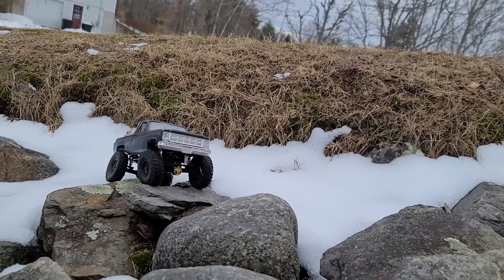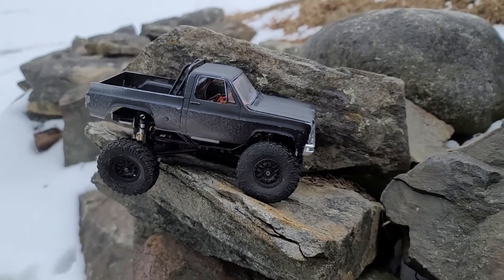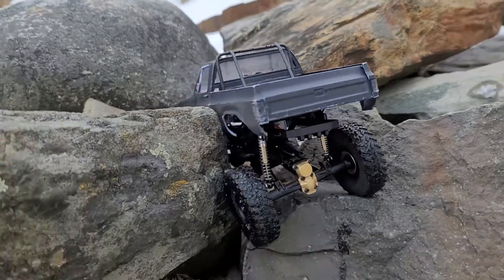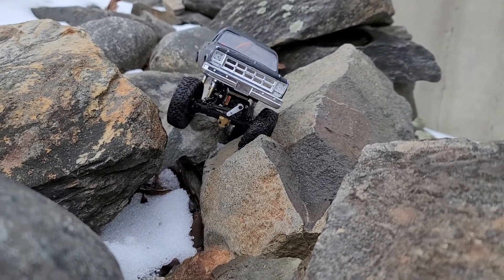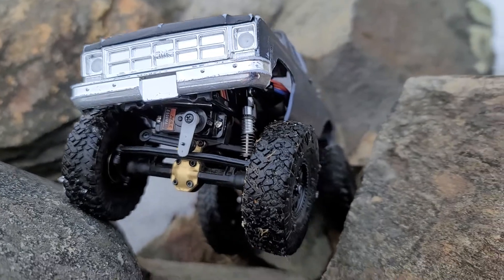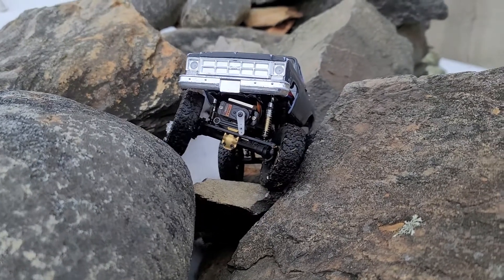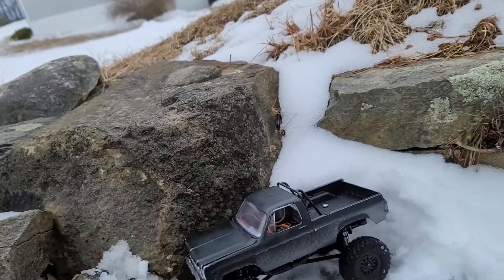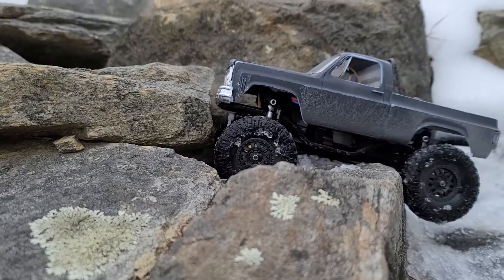scx24 - kinetic test 2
Testing again! Less cold but still cold... LOL